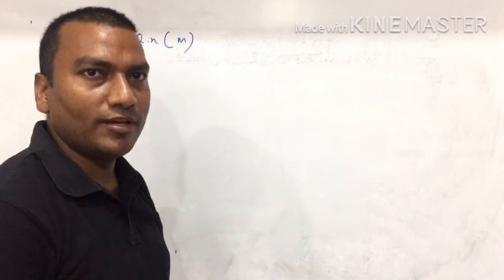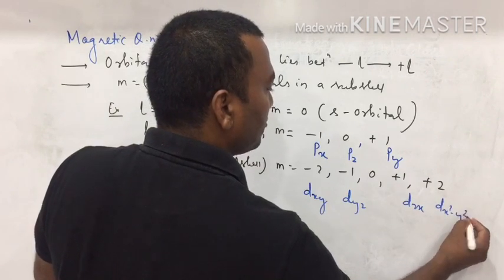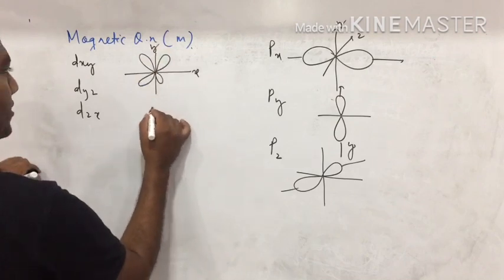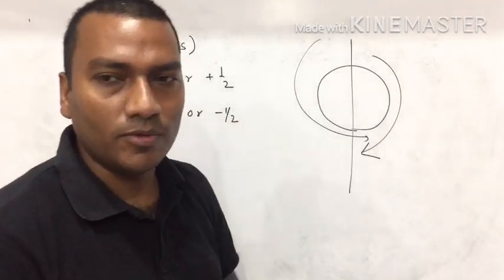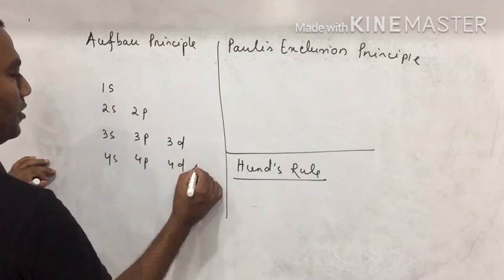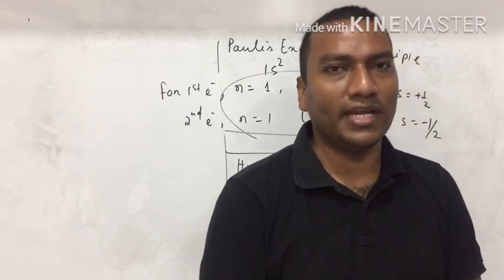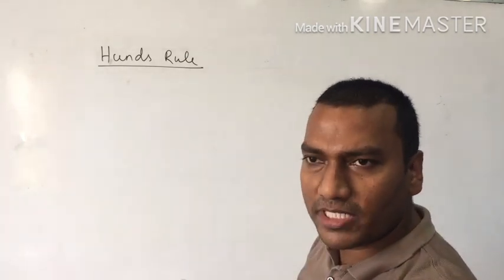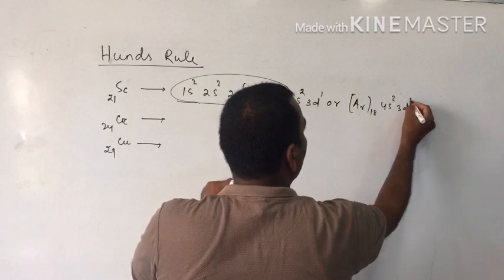Structure of atom-XI-5th class- quantum number(2) By- Radhakanta Jena Sir (TCH BBSR)